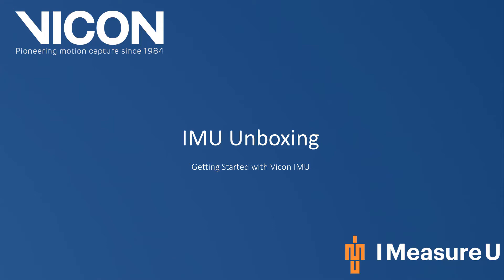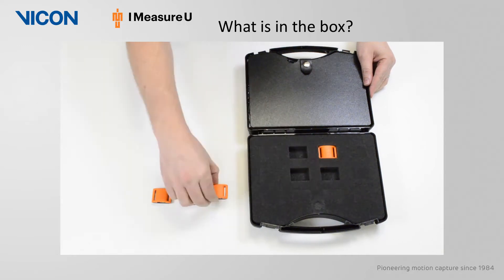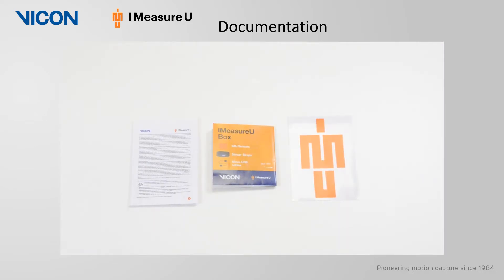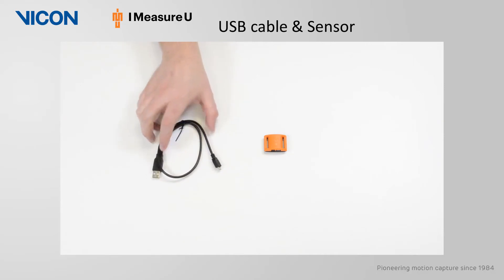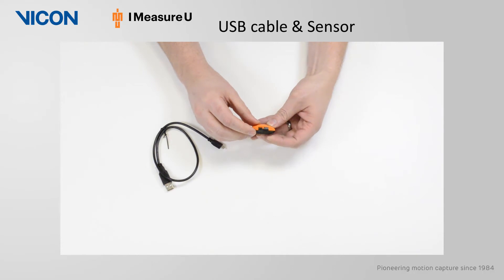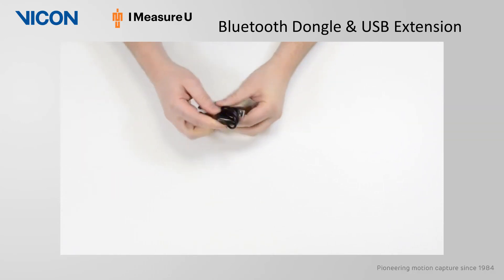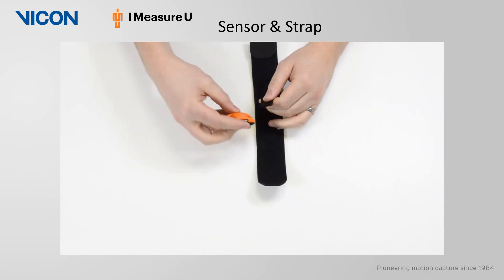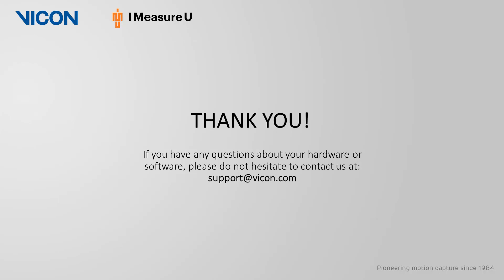Introduction to IMU Blue Thunder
This video presents what you can expect when you first receive your IMU Blue Thunder sensors from Vicon.  Vicon Blue Thunders is a small, lightweight (only 12 g) IMU containing three sensors (accelerometer, gyroscope, and magnetometer), capturing 9-axes of measurement.  Sensors are compatible with the IMU Step App, the IMU Research App, and Vicon Nexus (version 2.7 or later).

Topics in this video include:
0:05 What’s in the Box?
1:00 Documentation
1:26 USB Cable and Sensor
2:18 Bluetooth Dongle & USB Extension
2:47 Sensor & Strap

For use with IMU Research, Vicon Nexus and IMeasureU Step applications.